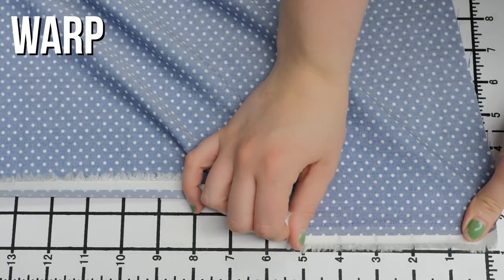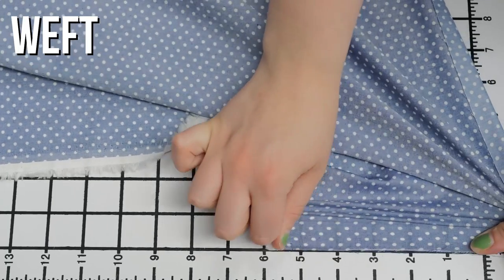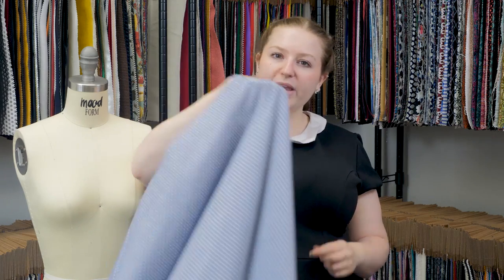Mood Fabrics 308271 Denim Blue Polka-Dotted Stretch Cotton-Polyester Chambray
Crisp and classic, this cotton blended chambray has an exquisite hand! Of a lighter weight, this 40s combed cotton poplin chambray is suitable for Spring/Summer dresses, skirts, children's wear and shirting. For those who aren't familiar with the term 40s, it refers to the thread count of this particular fabric resulting in a delicate drape and a sleek/soft hand. This blended cotton poplin is opaque.
Color Family BLUE, WHITE
Content 57% Polyester, 40% Cotton, 3% Spandex
Care Instructions HOW TO CARE FOR COTTON FABRICS:

Color Denim Blue/White
Width 0
Width 52"
Returnable No
Categories
All / Fashion Fabrics / Cotton / Chambray